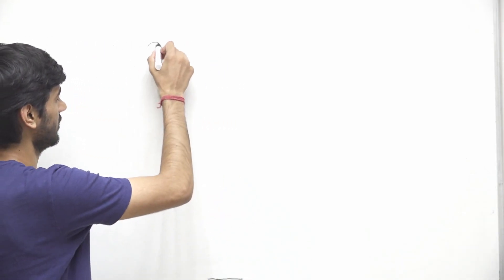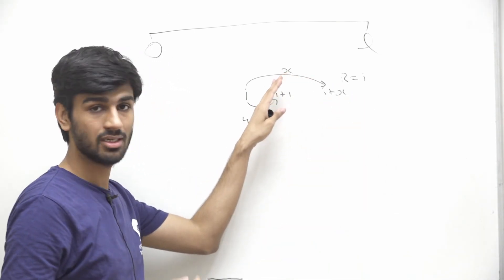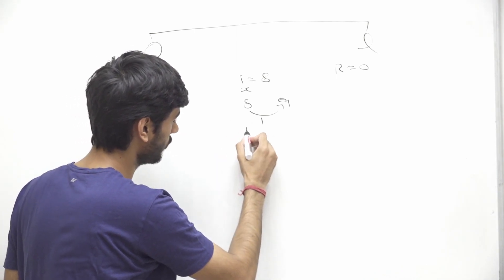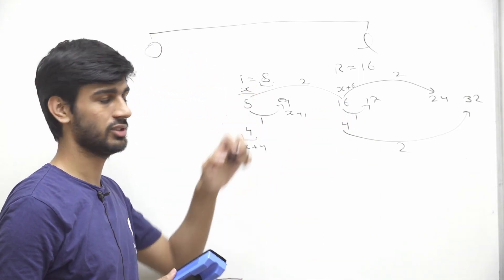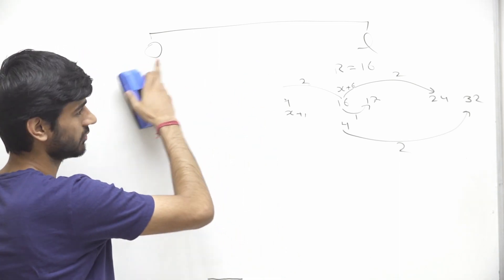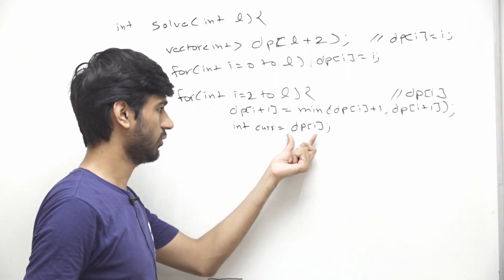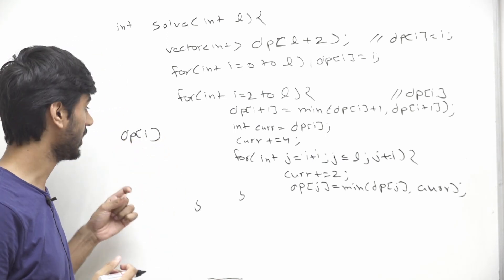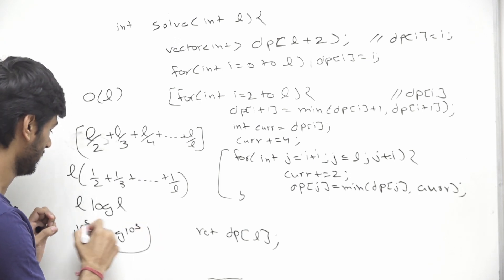Google Kickstart Round H 2022 | Problem B:Magical Well Of Lilies Solution and Explanation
Problem B: Magical Well Of Lilies

This is a solutions video from Google Kickstart Round H 2022
In this video PPa Mentor Suraj Singh has discussed with you the approach to solve such questions and explain the possible solutions.
Suraj is also also an expert at Codeforces and 5 star at Codechef

If you are preparing for the coding interviews for top product-based companies then you should check out "Renaissance" our coding interview preparation platform where we teach our students how to master DSA, System design, low-level design, and how to become 100% coding interview ready!